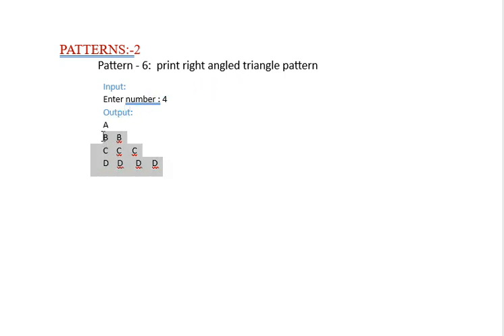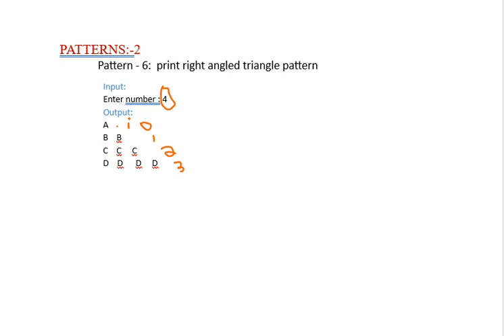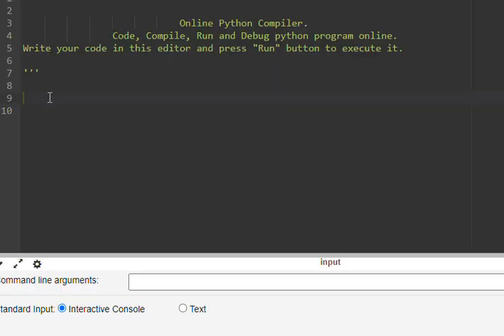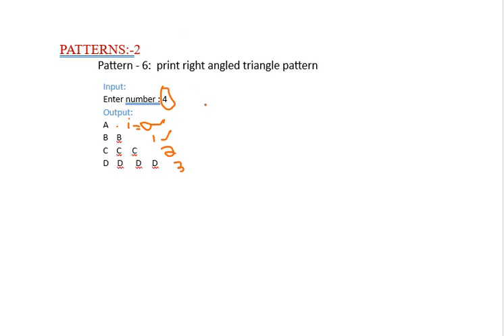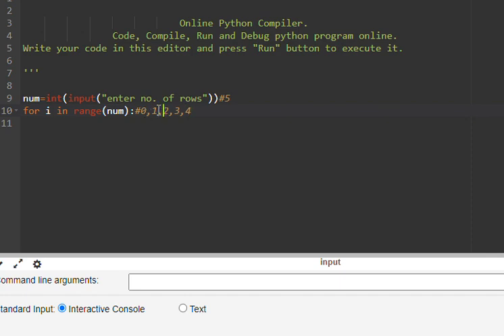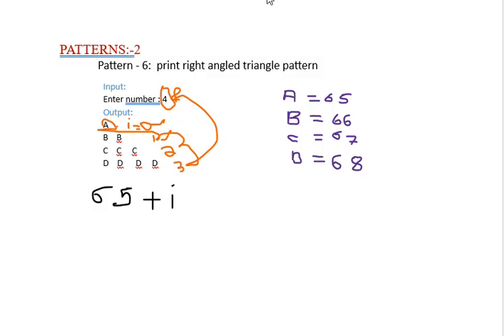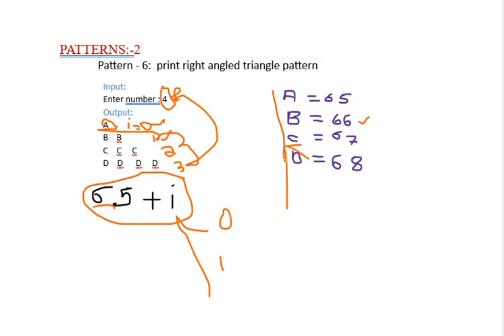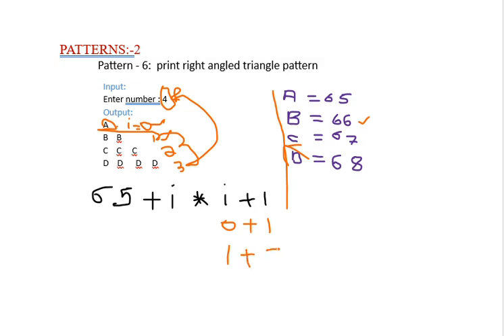# practice problems -4 | Patterns in python